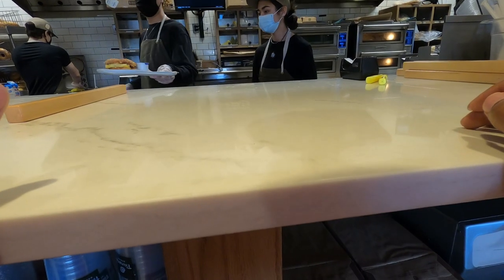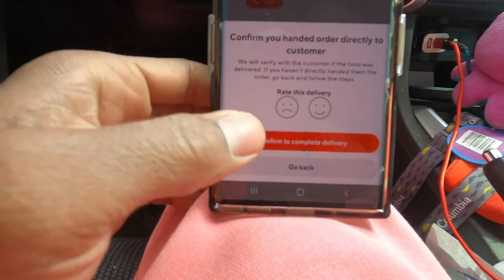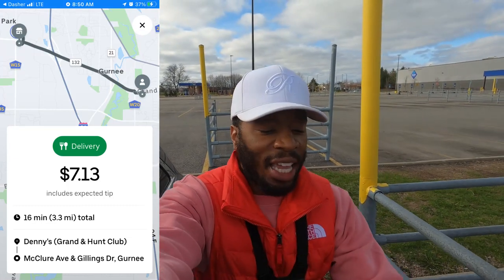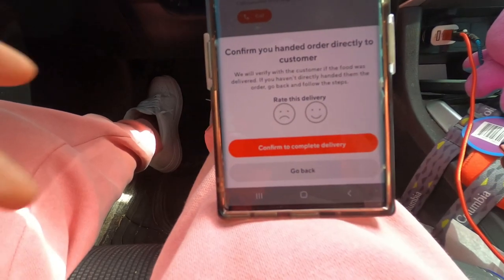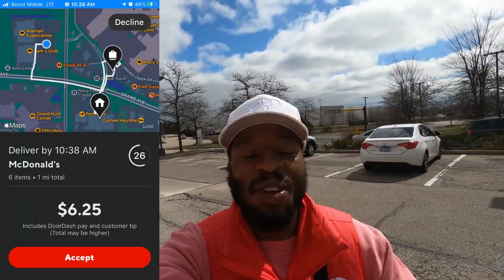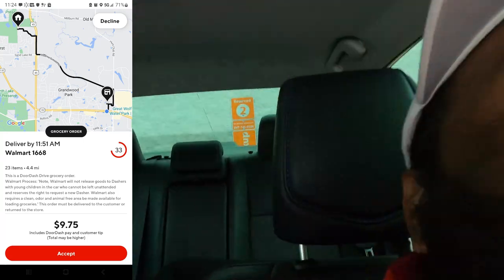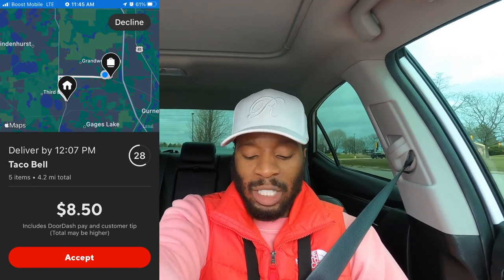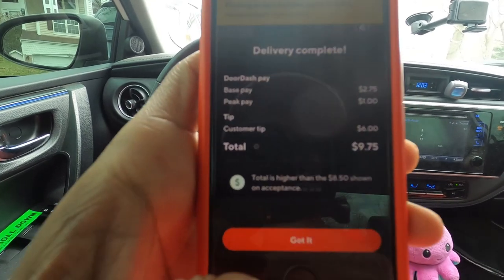Was The PARA APP Right About The HIDDEN TIP On DoorDash? 🤔 Did This Large Order TIP? Tips & Tricks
Ride Along with me 🚗 while I make Money💰 with Multiple Gig Apps. I use DoorDash, UberEats, Spark, InstaCart and Shipt. I want to show you what it is like, what to expect, how to accept and complete orders, as well as how much money you can make doing Gig Work.

🚩 💰 Sign up to MAKE MONEY W/these App Links ⬇️

Uber Eats Driver Link: Not Currently Available

DoorDash Driver Link: Not Currently Available

(Once Approved, Use Code: SOGHOP0S)